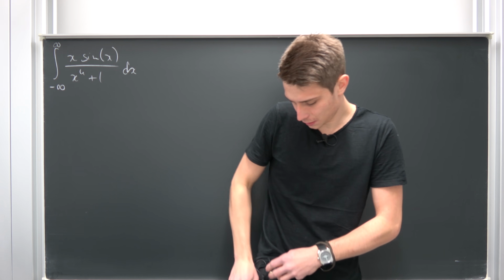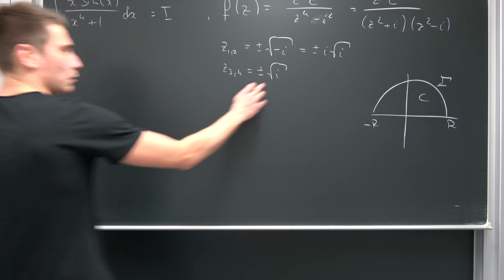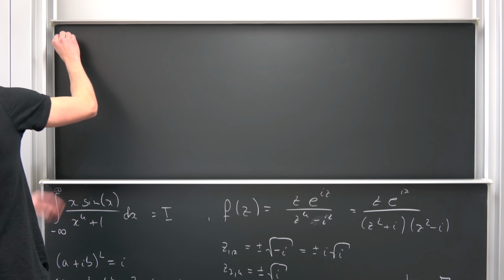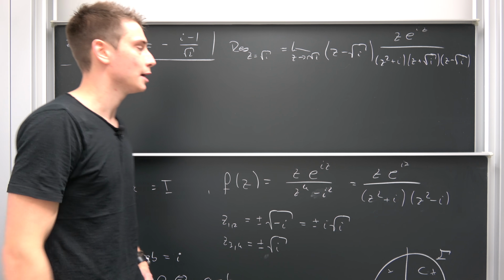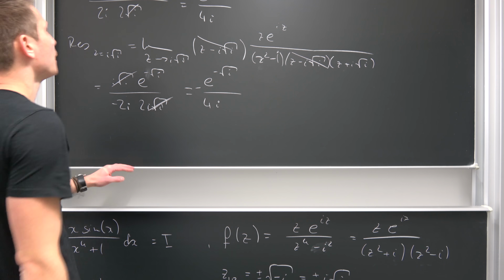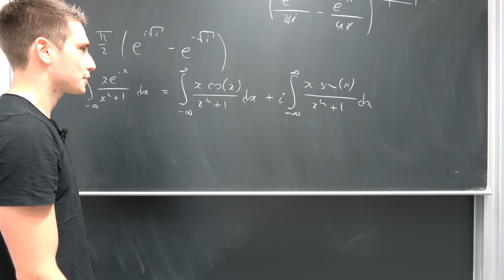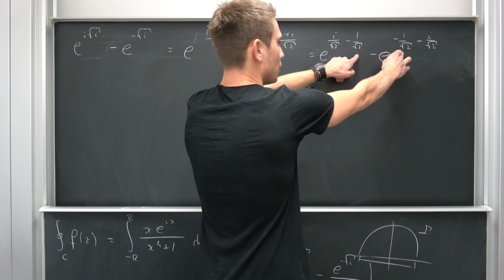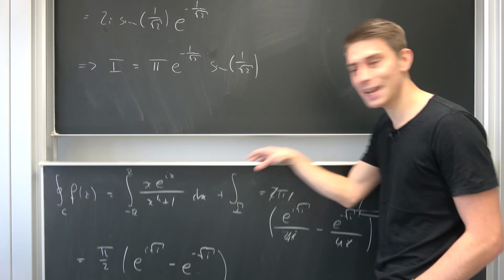Integrating one Residual boi - Papa's Improvised Session #3 [ integral xsin(x)/(x^4+1) ]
Gud moanin! Let us do yet another Papa Flammy's improvised session! This one has been, once again, asked on twitter, so I gave it a shot =) Enjoy this Complex Analysis boi :3